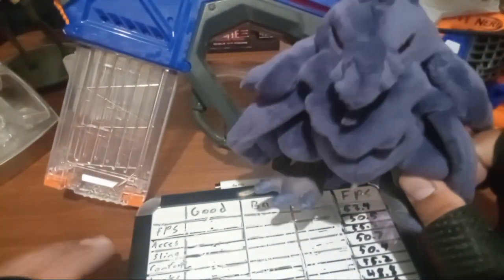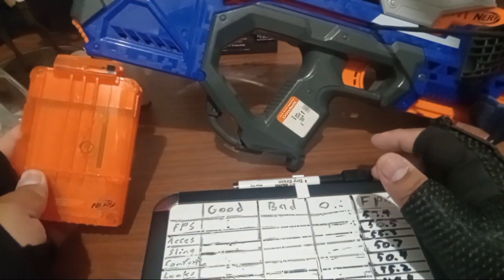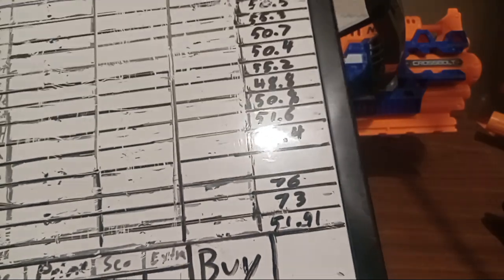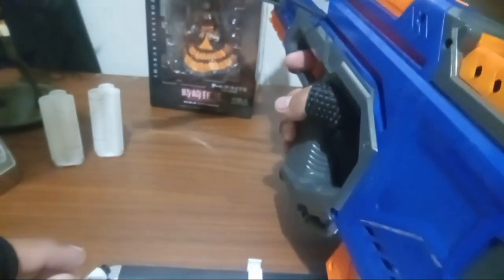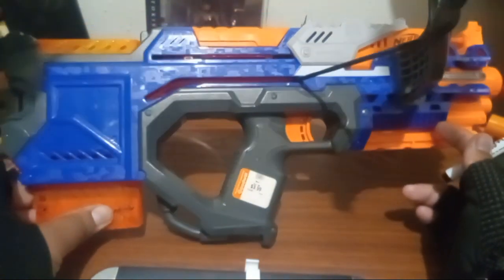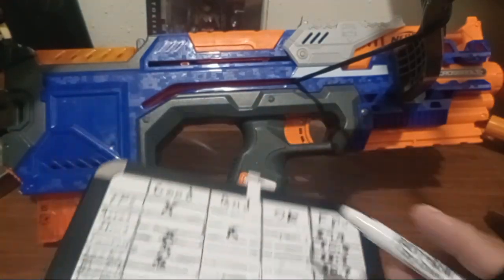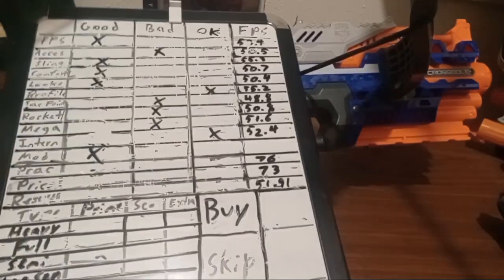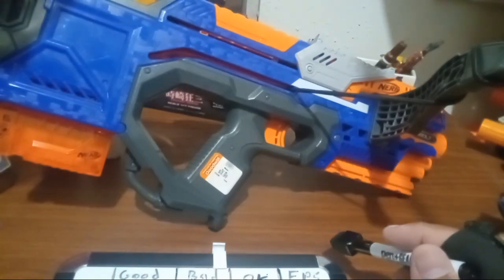Nerf CrossBolt Review! Underrated Gem?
Here's a blaster I always ignored, but after finding a blaster with a mag I wanted that cost to much. It became my patsy. And it ended up surprising me. But is it good?